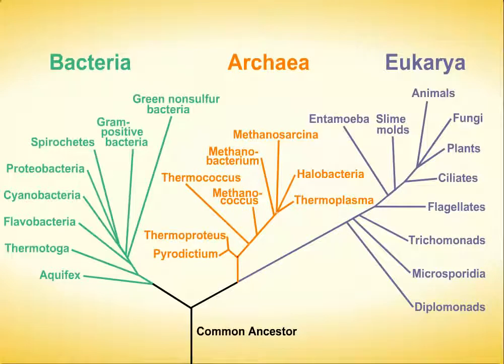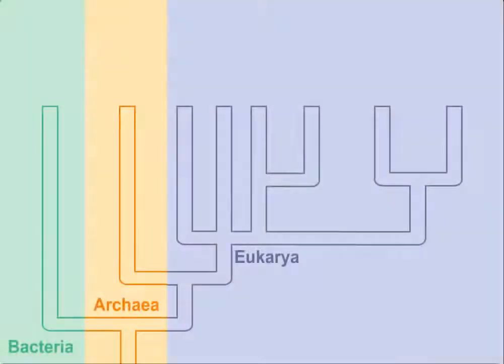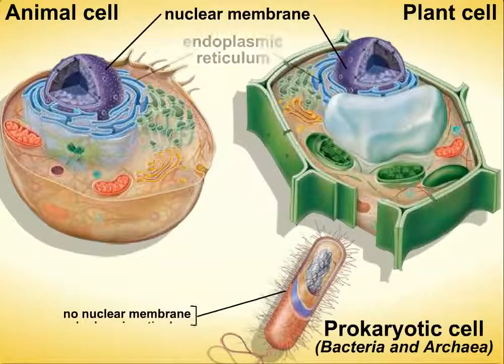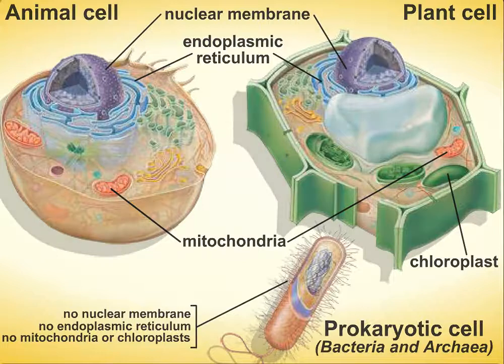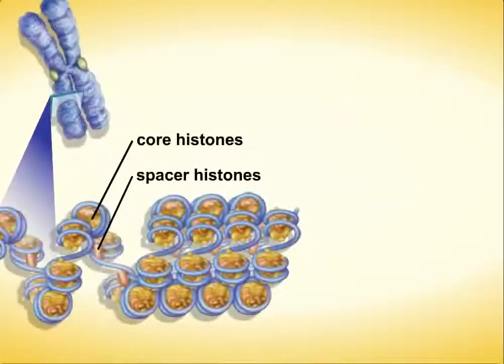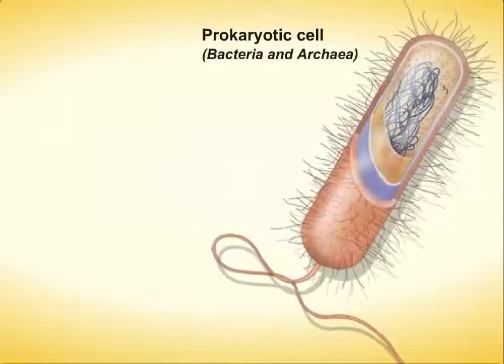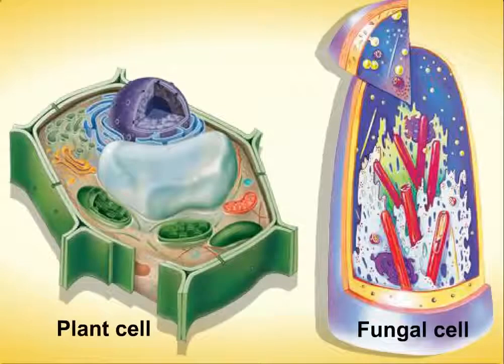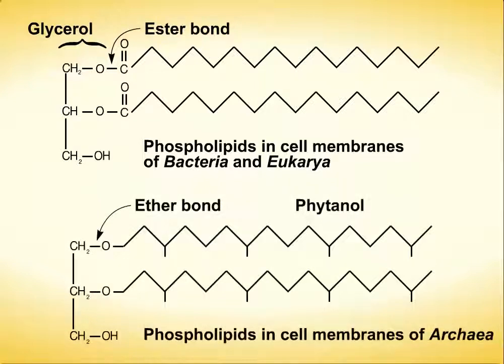Three Domains of Life Biology [HD Animation]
Three Domains of Life Biology animation